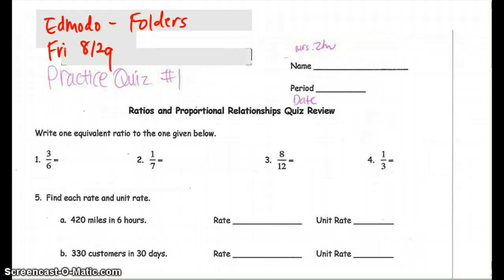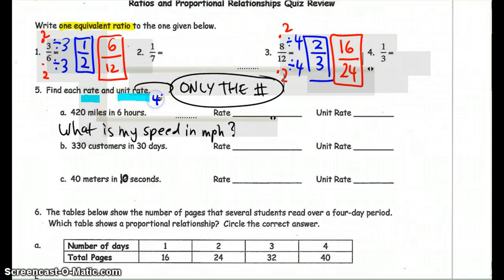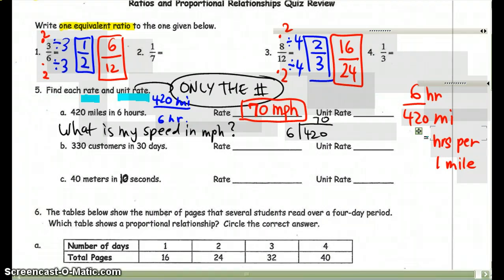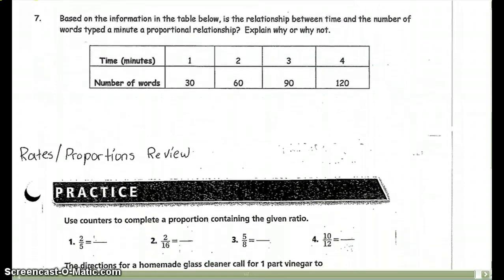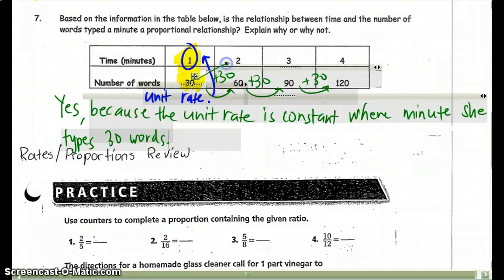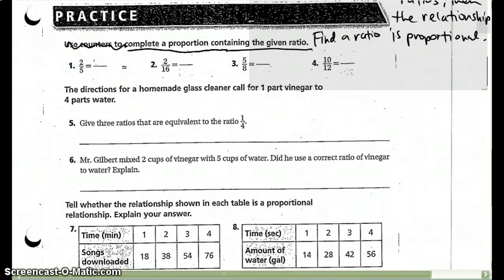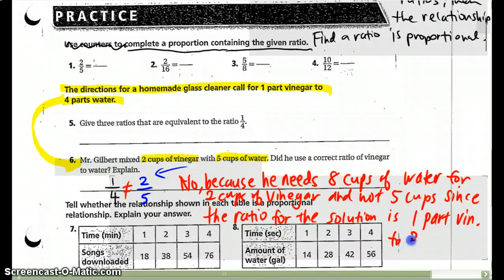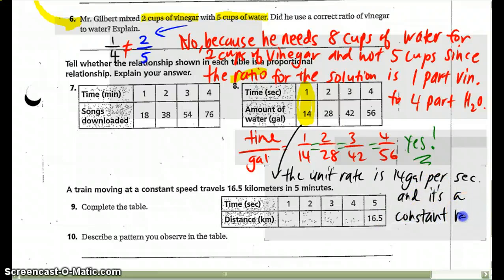Practice Quiz #1 Engage NY 7.RP.2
Ratios, Proportional Relationships (tables) and non proportional rel.